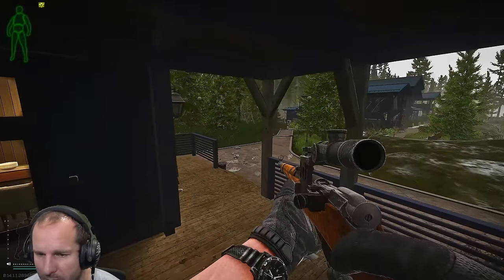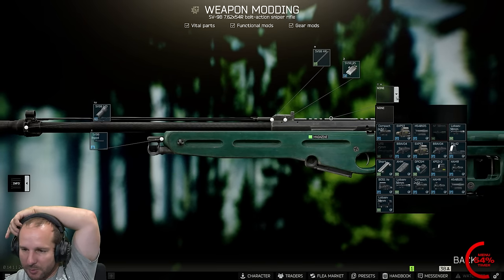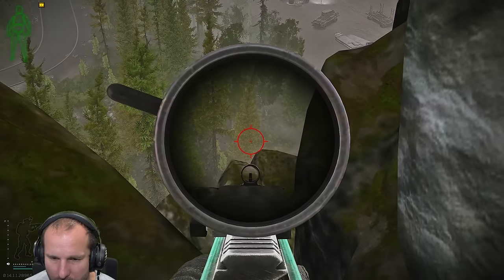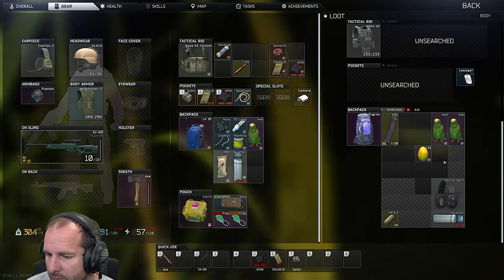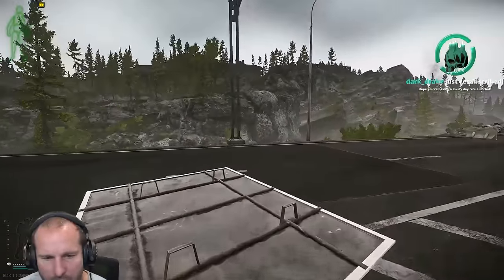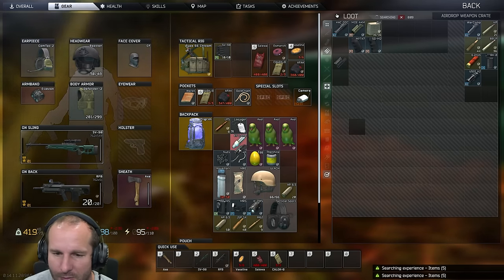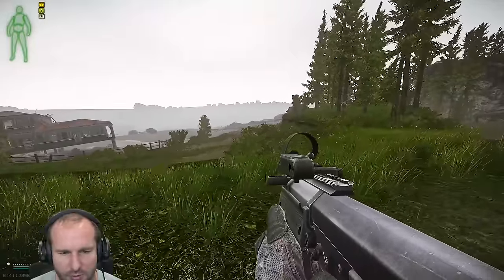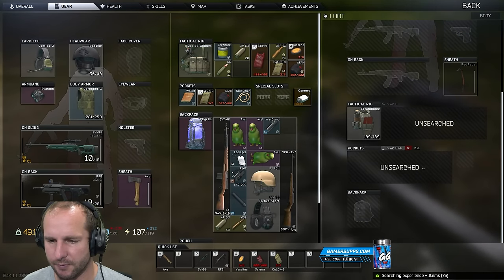BIG LIGHTHOUSE RAID w/ the SV-98! + A BUNCH OF AIRDROP & PMC LOOT - Hardcore S11 - #80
Film date: March 14th, 2024

YouTube Channels!